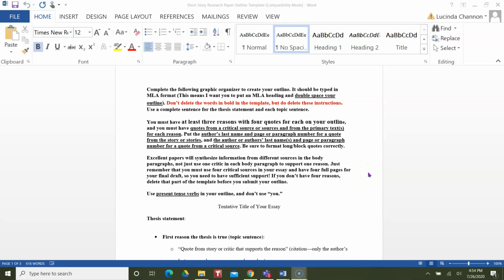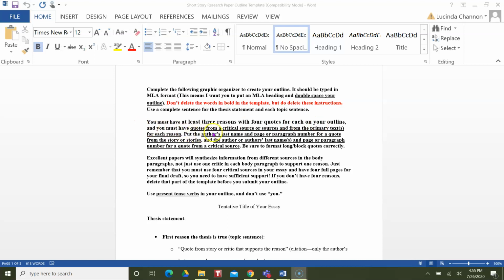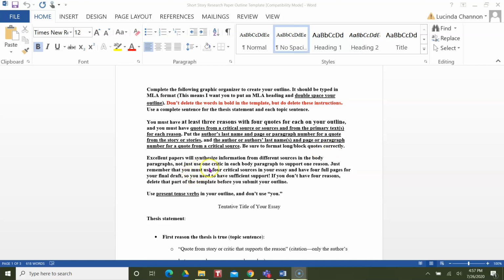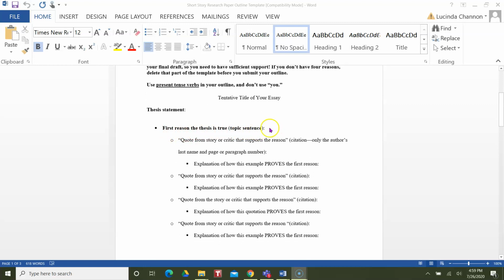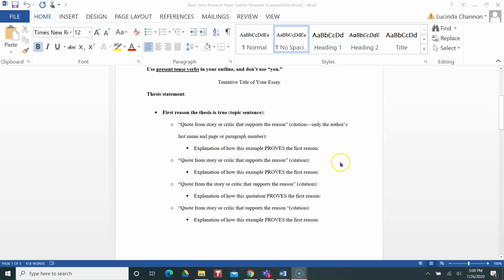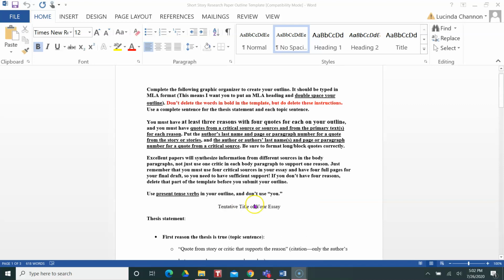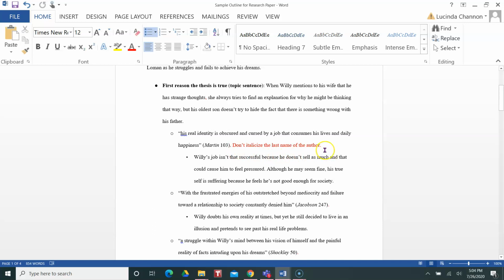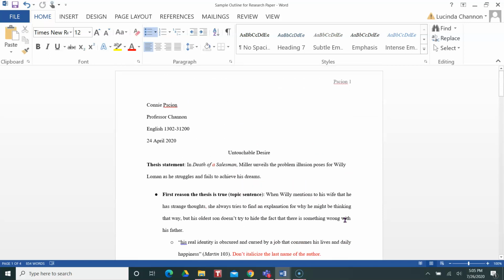Outline Template for Research Paper and Sample Outline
These are my instructions for the outline and a good sample outline that you can use as a model.